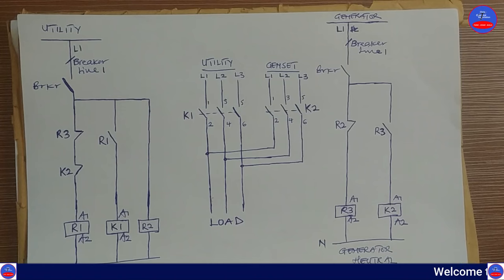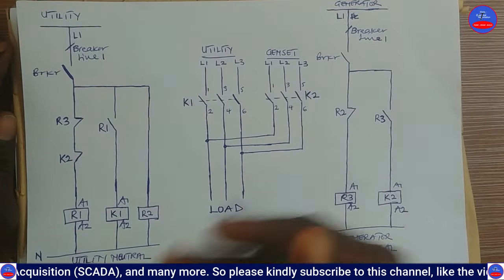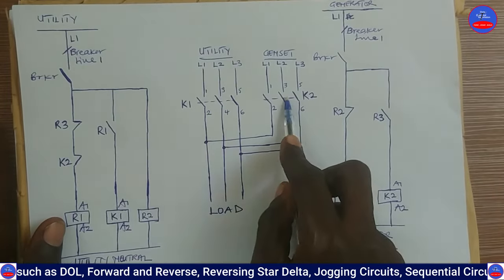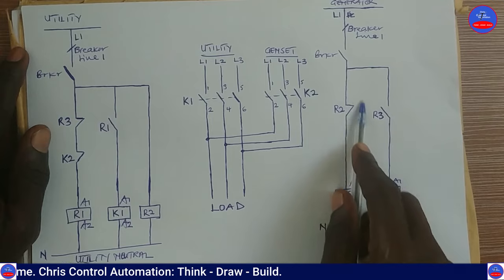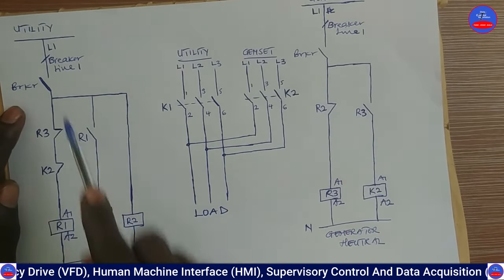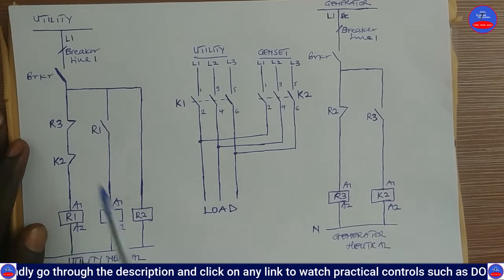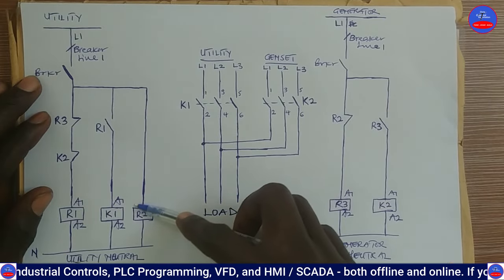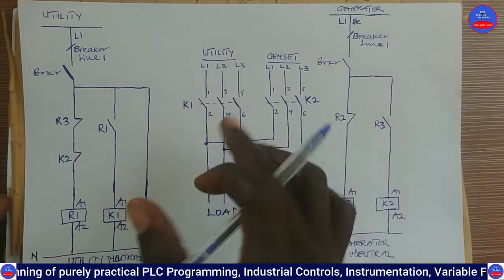How Automatic Changeover Switch or automatic transfer switch works (Fully explained)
Automatic changeover switch or automatic transfer switch refers to a device that automatically switches a power supply from a primary source to a backup source in case of a power outage or failure. It's commonly used in electrical systems to ensure uninterrupted power supply to critical appliances or systems. These switches play a crucial role in maintaining continuous power, especially in scenarios where power reliability is essential. They are designed to swiftly and seamlessly transition power sources, offering convenience and reliability in various settings, such as homes, businesses, and industrial setups.

In this video, we delve deep into how the automatic changeover switch or automatic transfer switch works, and installation tips for automatic changeover switch. Join us as we explore this essential component of modern power management systems!

We are going to use two contactors, three relays, and two breakers to do the wiring of automatic changeover switch and demonstrate the real world operation of this automatic changeover switch. When the main utility power goes off, the automatic transfer switch will switch on the generator will switch on and provide generator power to the house or home. When the main utility power comes is powered on, the automatic change over switch will turn off the generator and provide the main utility power to the house or home.